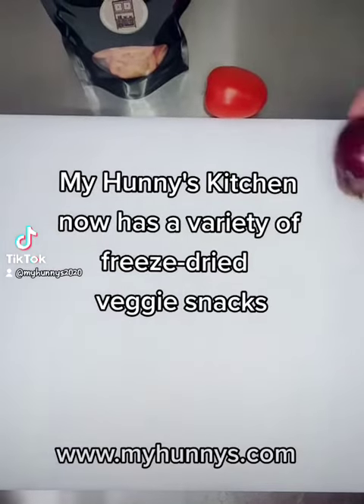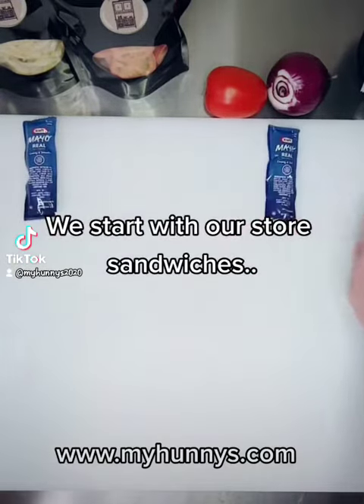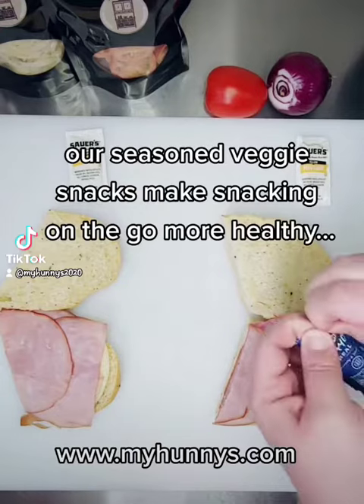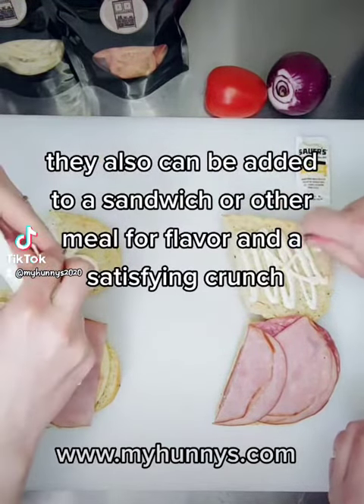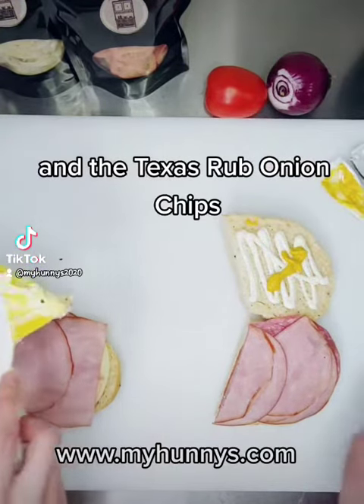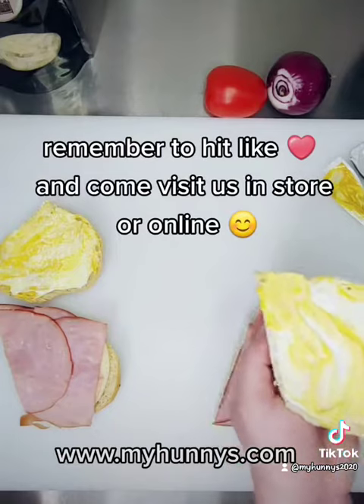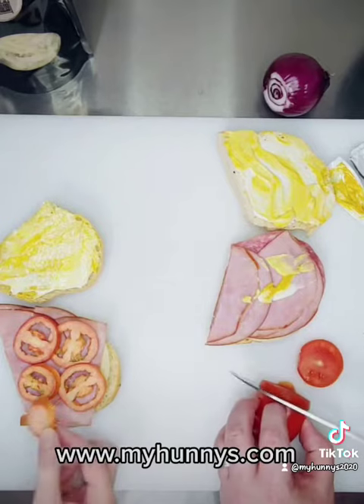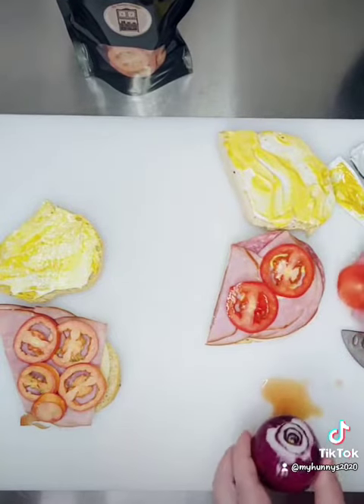June 21, 2022